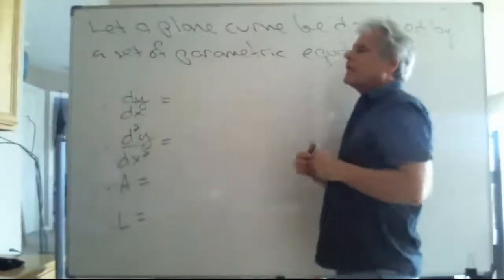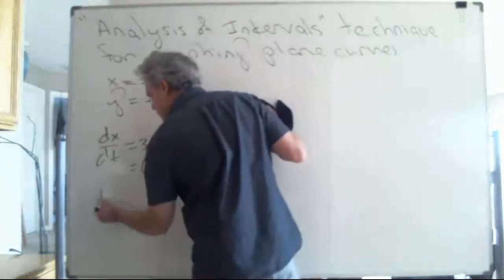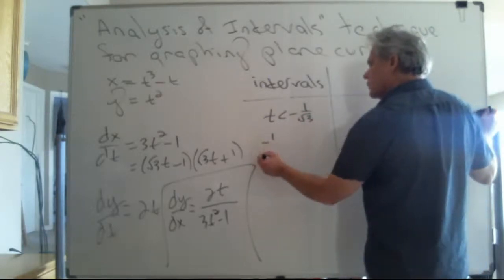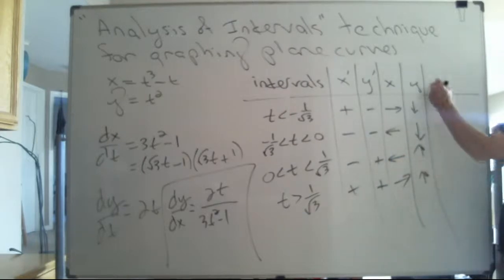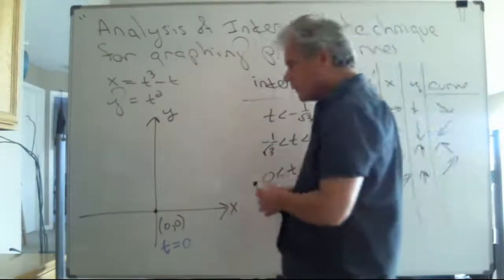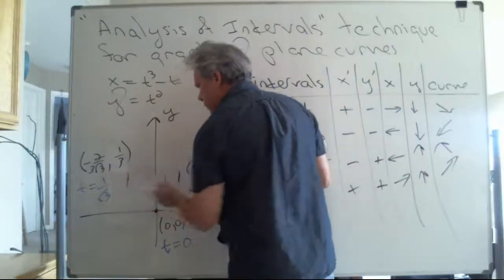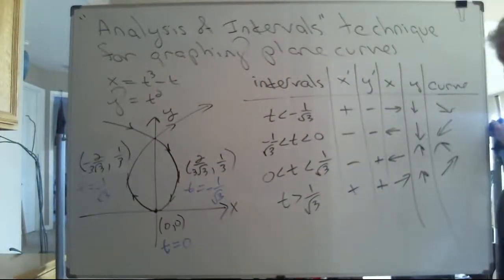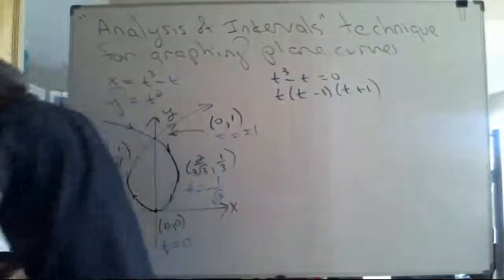Math 31, Calculus of Parametric Curves